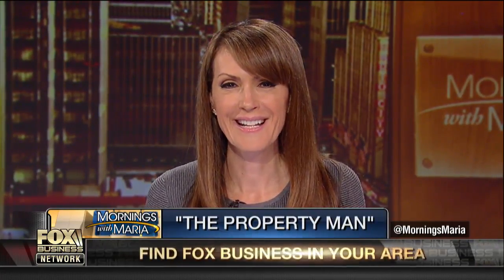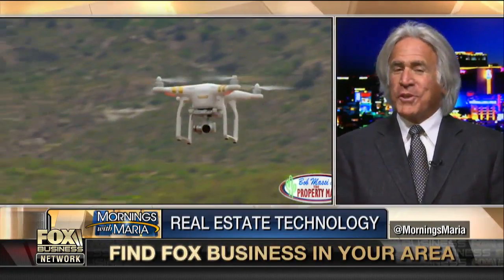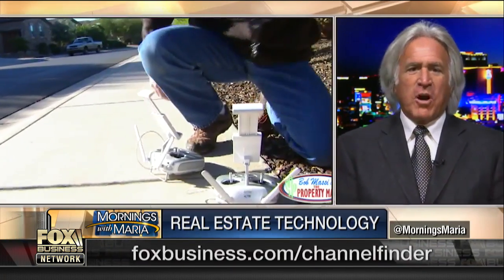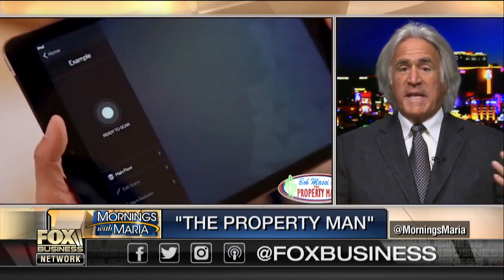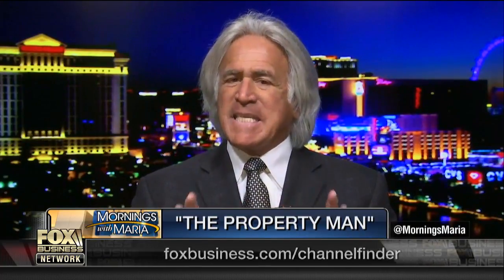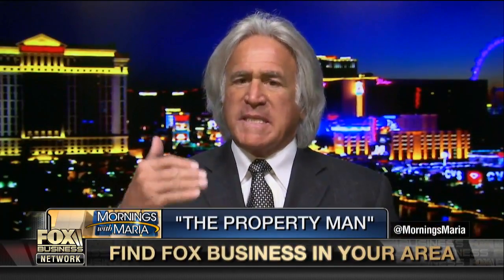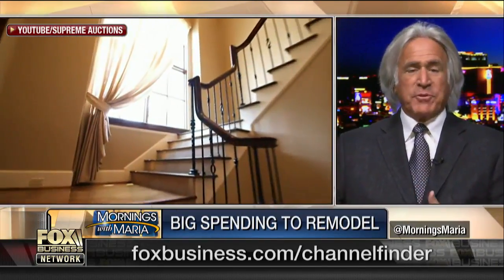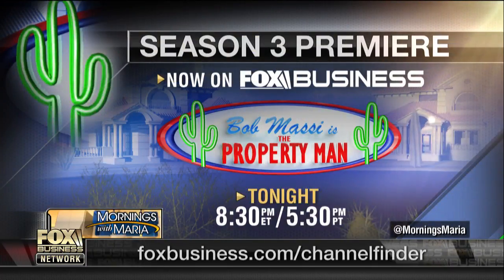Using drones to market your home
‘The Property Man’ Bob Massi on the growing use of technology such as drones to sell real estate.